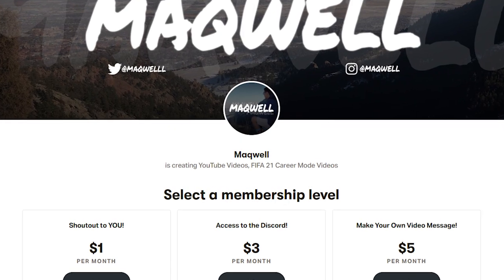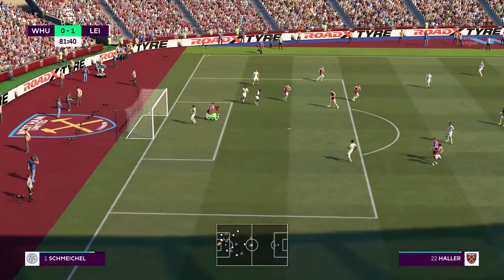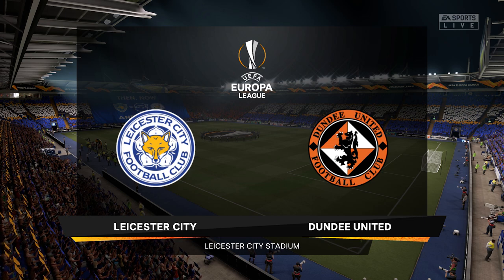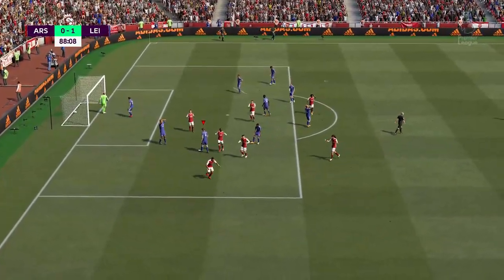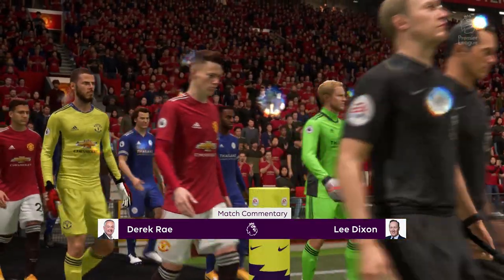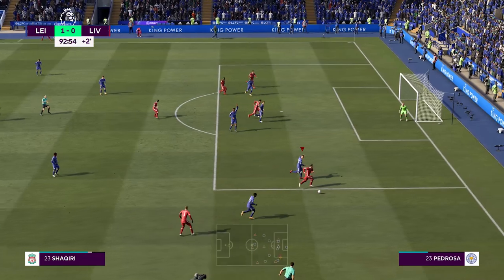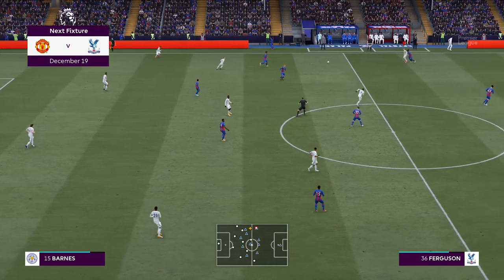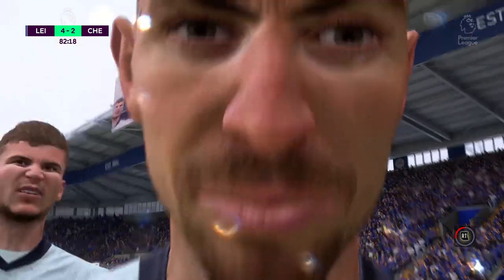WILFRIED NDIDI, ULTIMATE PROTECTOR OF ALL YOU LOVE! | FIFA 21 Leicester City Career Mode | Episode 2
Leicester Episode 1 has been getting a TON of views and I can't thank you guys enough. We also hit 3k so thanks for that as well!